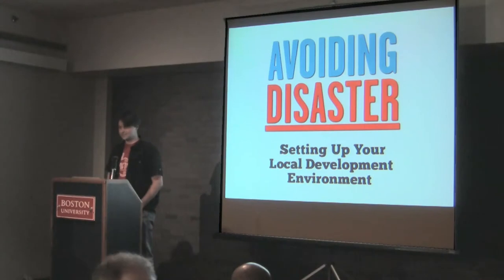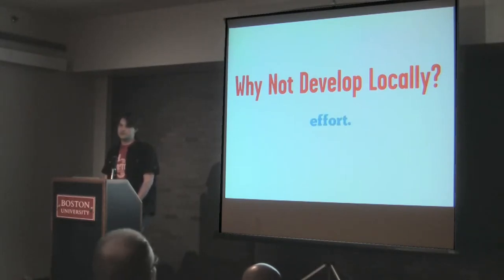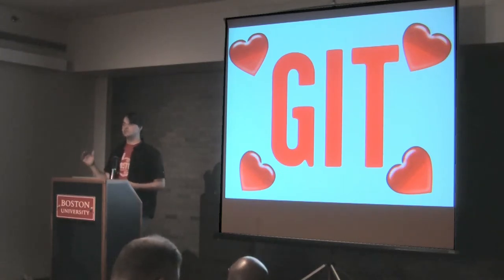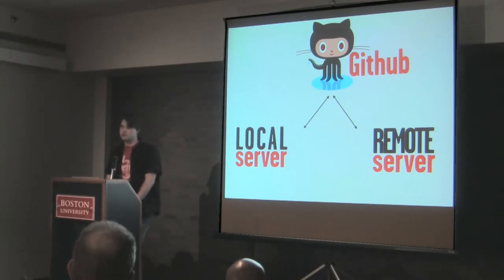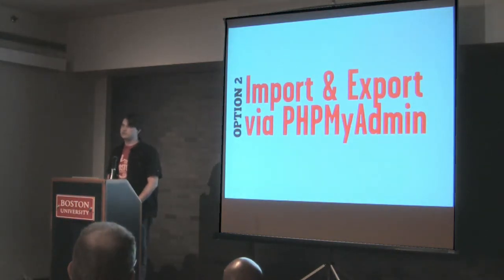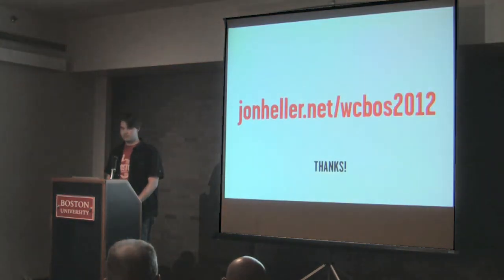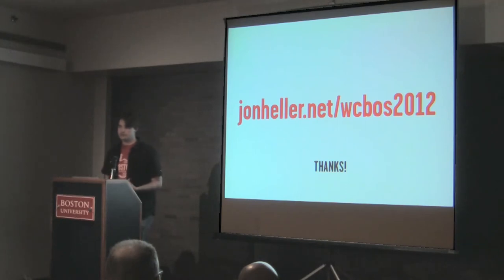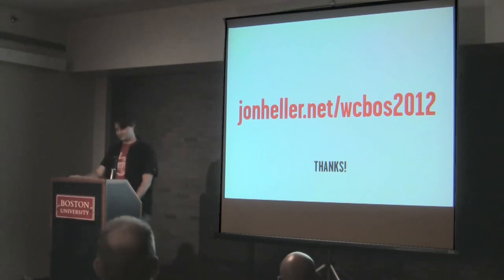2012-07 WCB Avoiding Disaster - Setting Up Your Local Development Environment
Presented by Jon Heller • Power User/Intermediate Track

Editing a WordPress site on a live server is quick and simple. It's also one step away from disaster.

The goal of this talk is to give you all the knowledge and tools you need to develop WordPress on a local machine, and then to push those changes to a live website. We will automate as much of the process as possible, giving you more time to actually develop your site instead of copying files back and forth or clicking dozens of menus to export and import databases. Topics discussed will include local web servers and databases, file version control (Git), and database synchronization.